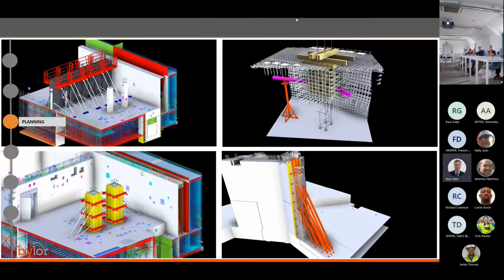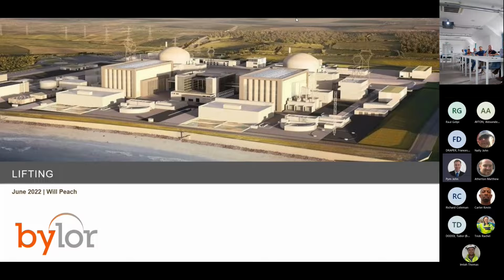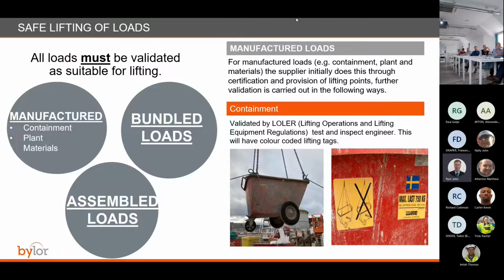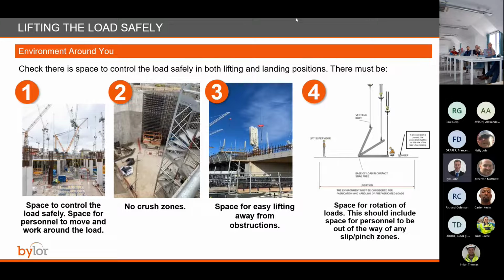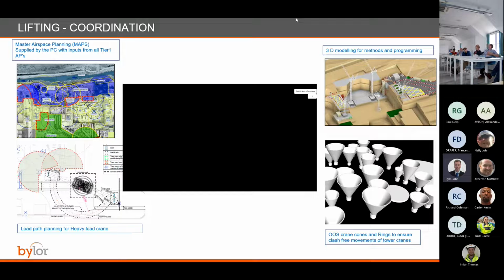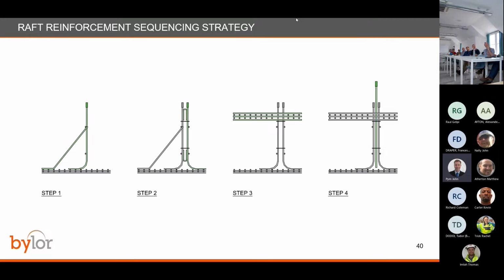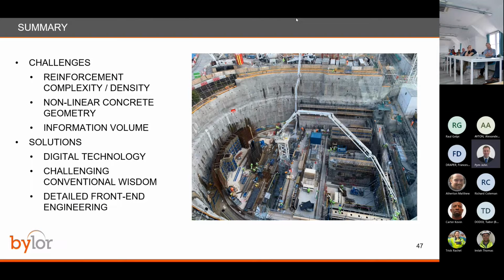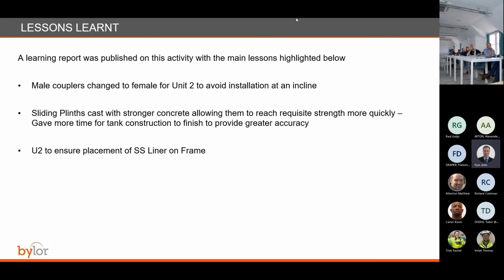22nd Meeting of the ICWCI Nuclear Chapter & CPD from BYLOR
CPD presented by Dr Andrew Jackson (BYLOR Technical Director) and his team on "Glimpses into the Construction of a Nuclear Power Station; some unique challenges and solutions at Hinkley Point C". This is broken down into 4 sections as follows:

How digital tools are changing the way we work - Presented by Francesca Draper.

Lifting at HPC - Presented by William Peach

Innovation for Reinforcement - Presented by William Winder

ASG Tanks Installation - Presented by Mohamed Amine Obbad